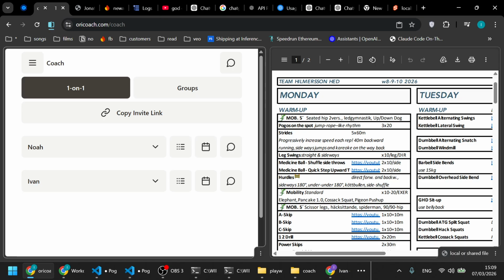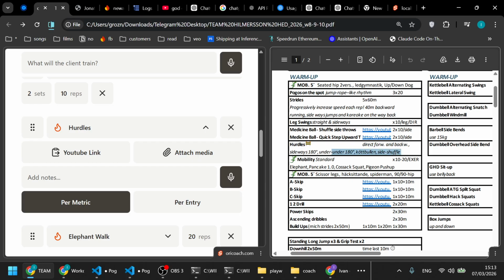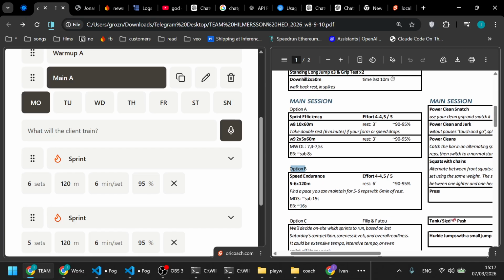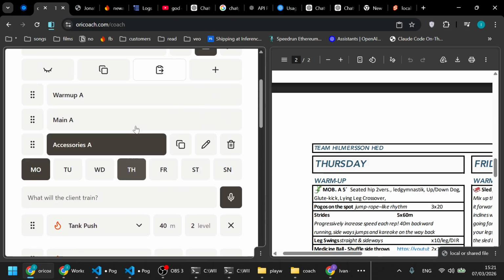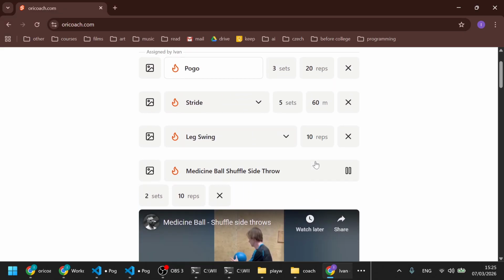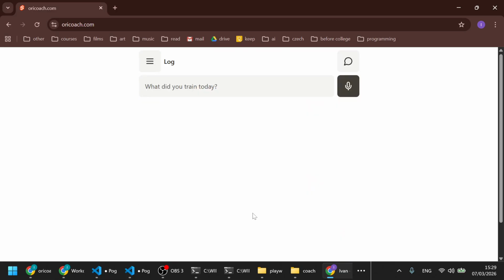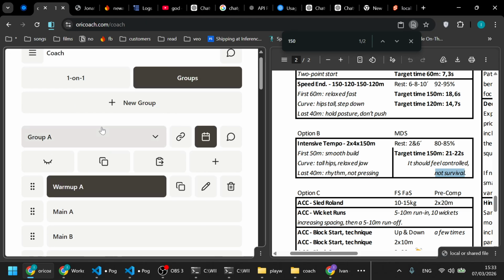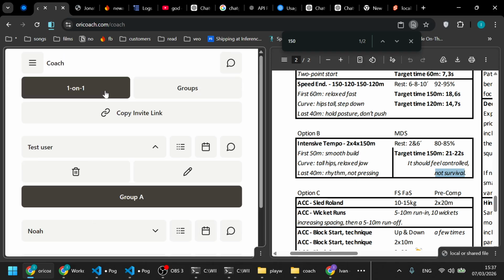Oricoach demo for Jonas Hilmersson